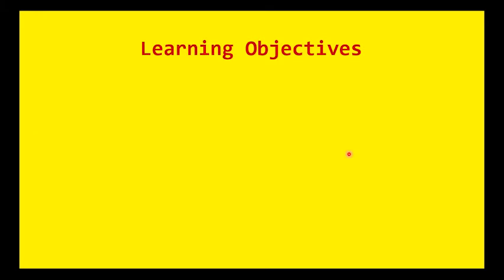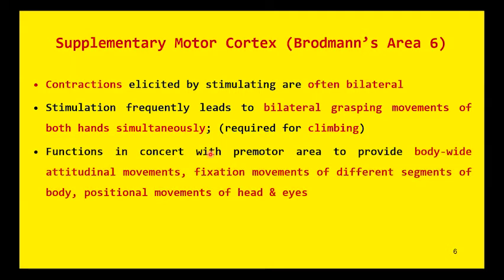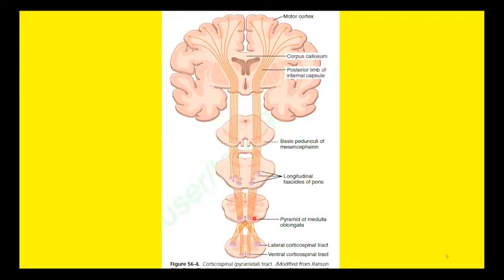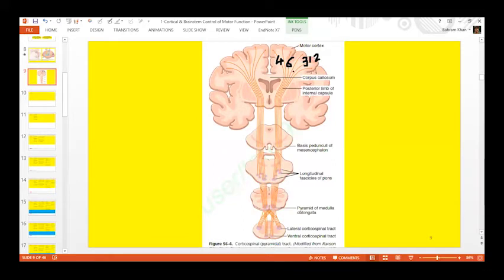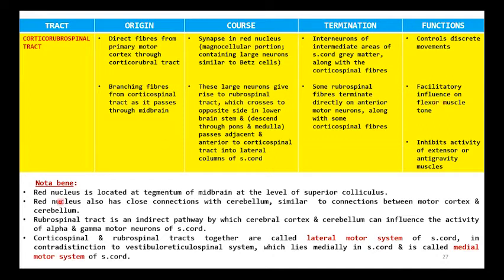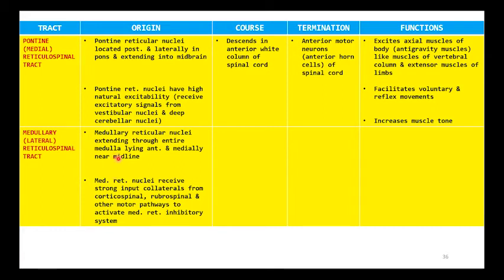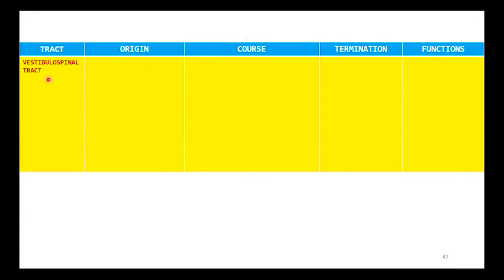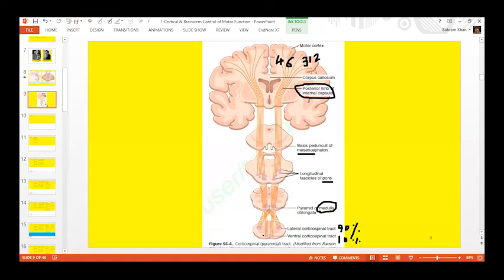6 13 2020 Cortical Brain Sytem Control of Motor Function